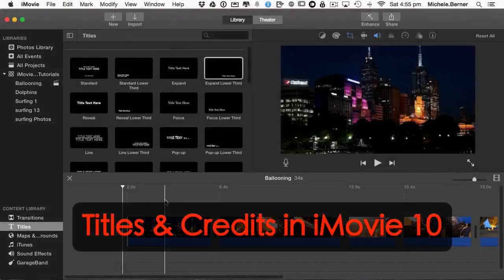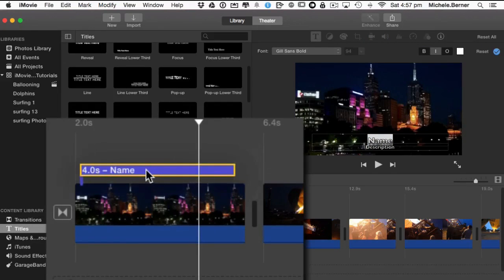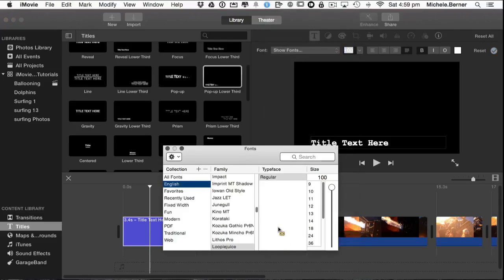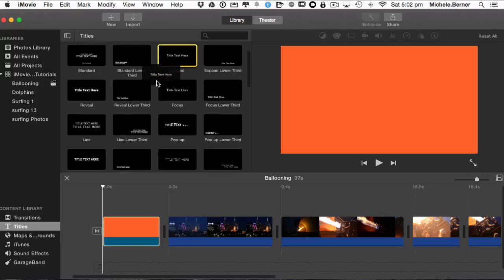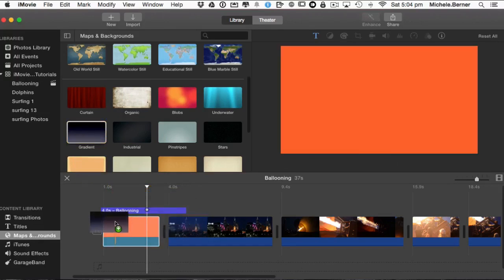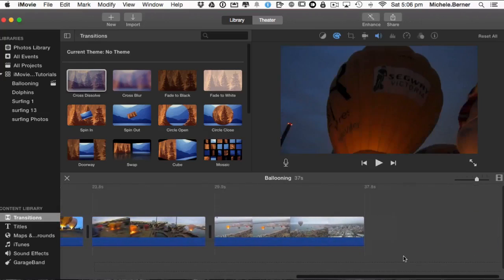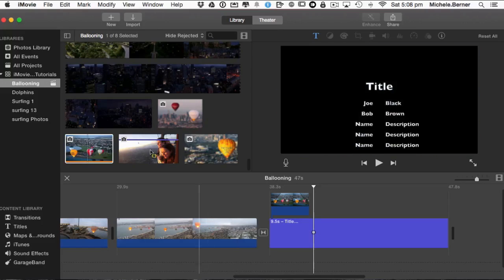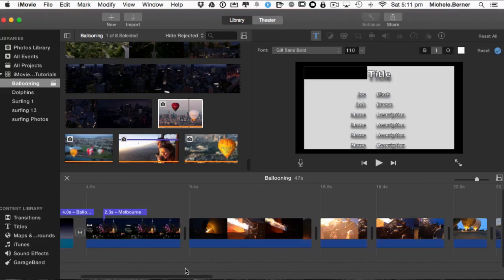Titles and Credits in iMovie 10 - 2015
As you near the final stage of video editing in iMovie 10, you need to add titles and credits to bring a professional touch to your movie project.